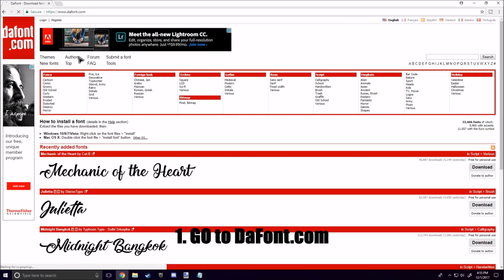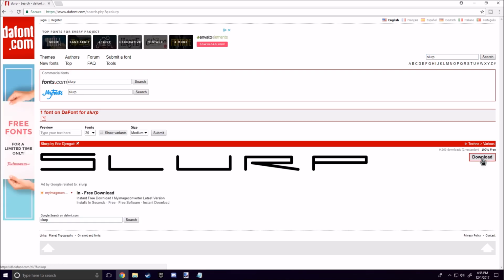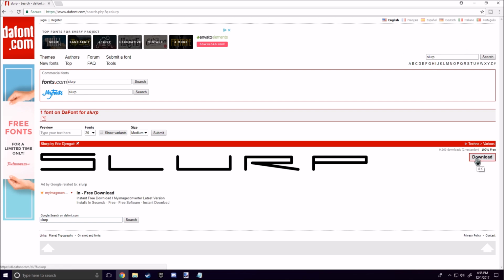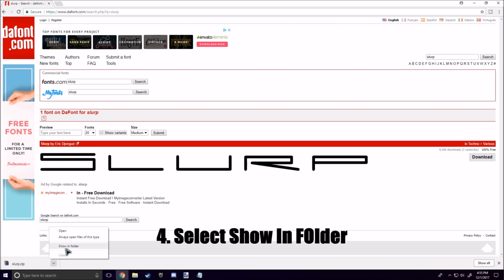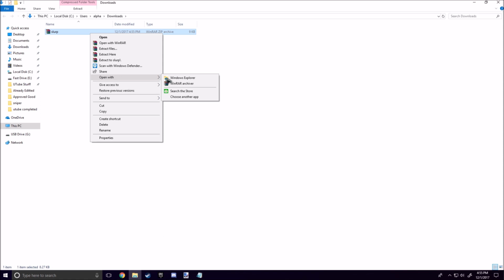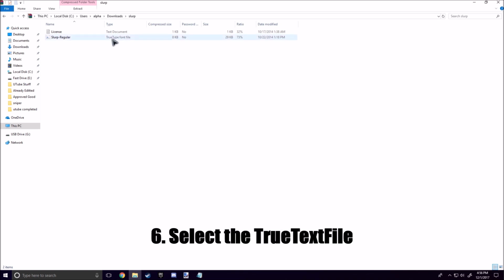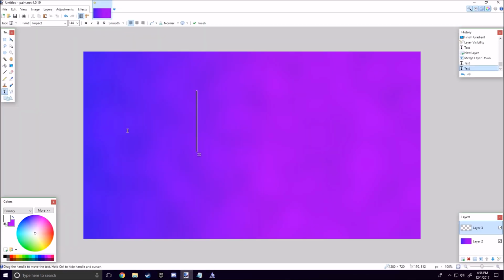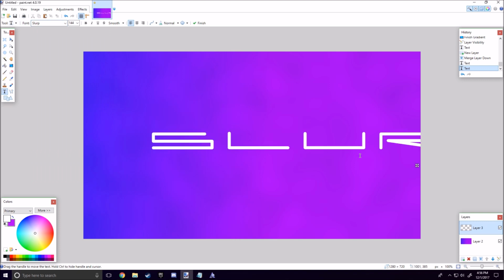~ How To Get Custom Fonts Fast and Easy ~ Windows 10 Short + Sweet Tutorial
In this video i am showing you how to get custom fonts for your Windows 10 Laptop, PC, etc. This is part of my  Short and Sweet video tutorial series where i will be making 4 minute or less video tutorials to save you guys time and get you guys what you want without the lenthy intros and explanations. My channel will feature other small youtubers, channels, plenty of montages, fun gameplay, Tutorials, How to videos, and even a little trolling. I will be playing a lot of Fortnite, Rust, and other Steam games.

Frowze Zone™